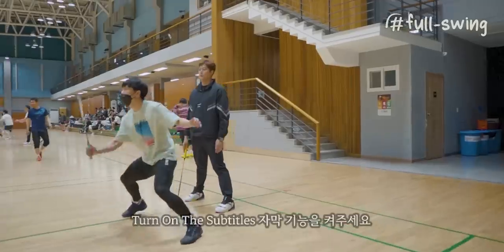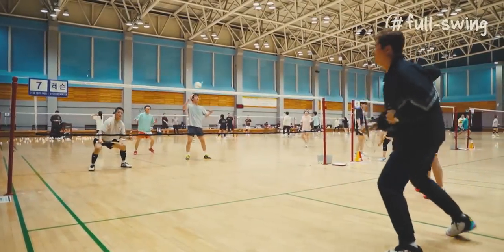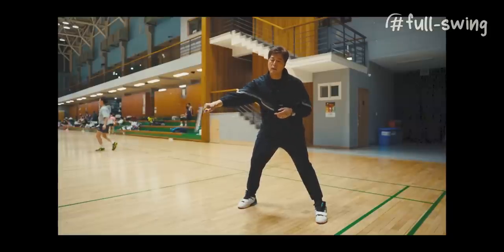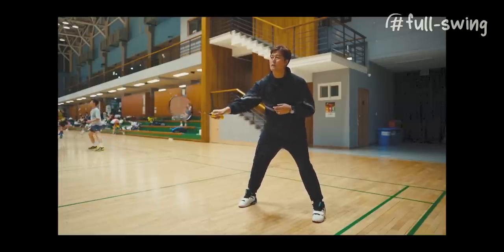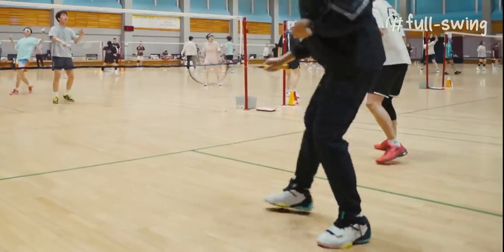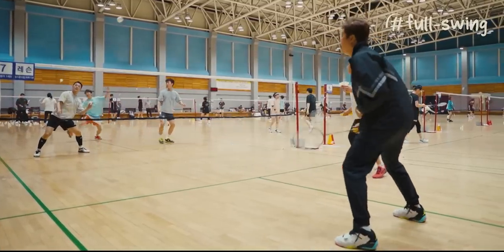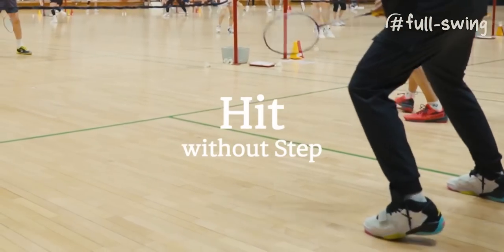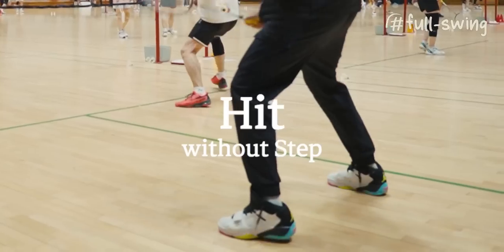Badminton | Step, Rhythm, Defense | EP.1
Memberships and subscriptions are a great help to our production. Thank you😆
Videos are released first for members

Lessons on badminton (bulu tangkis, cầu lông, 羽毛球), including how to hit well, smash, serve, basic (backhand) skills, steps, etc. in Full Swing Badminton! 🤔

※ Coach Han usually uses a 3U, stiff racket, thin strings, and 30-32 LBS setting. Please note that we do not mention brands that are not related to Fullswing. ※